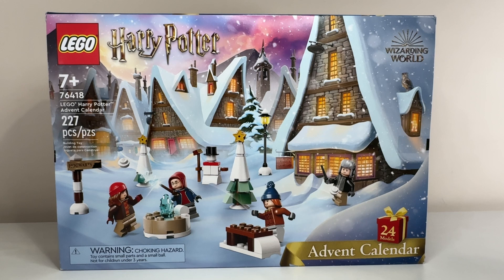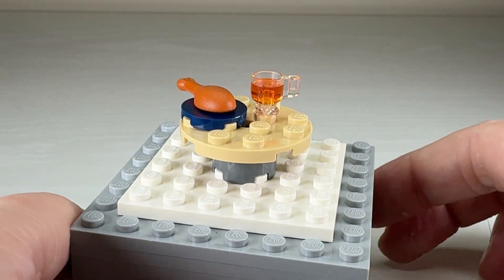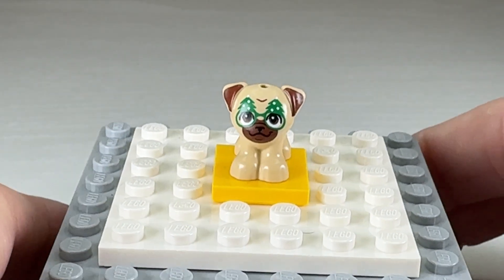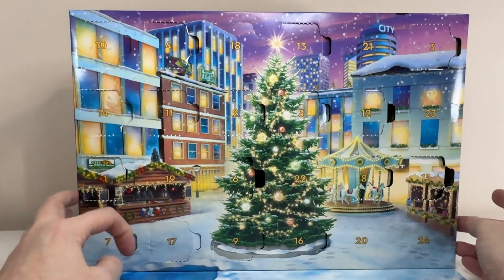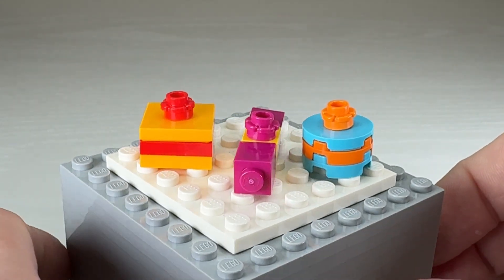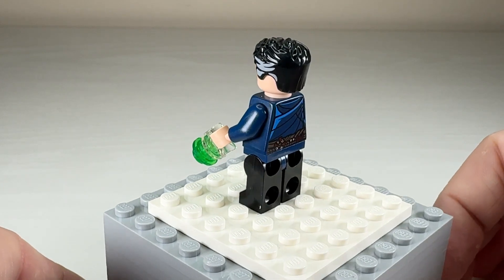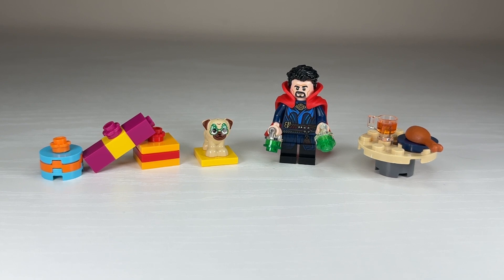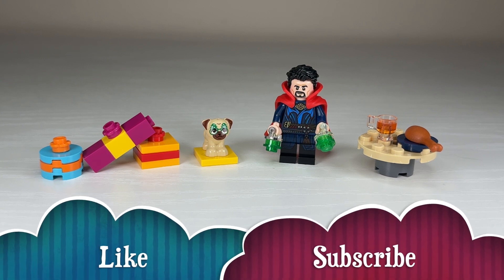LEGO Advent Calendars 2023 | Day 18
I purchased four LEGO advent calendars - Marvel, Harry Potter, Friends, and City. Watch as I open day 18! We got the Cloak of Levitation in the Marvel calendar yesterday, so chances are decent that we will get a Doctor Strange today. As for the other calendars, who knows?!